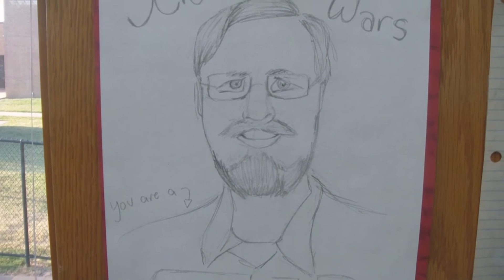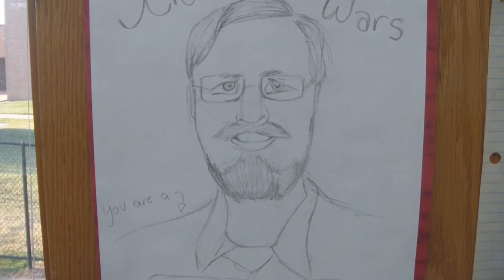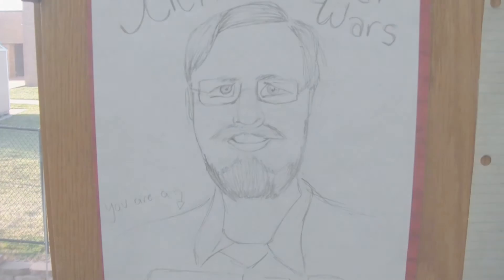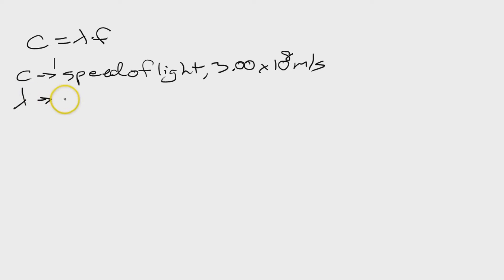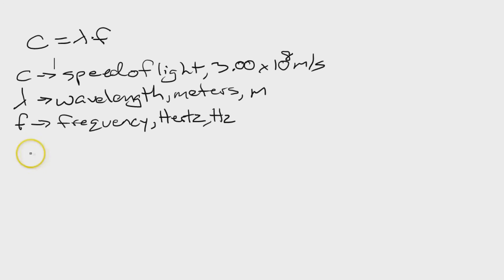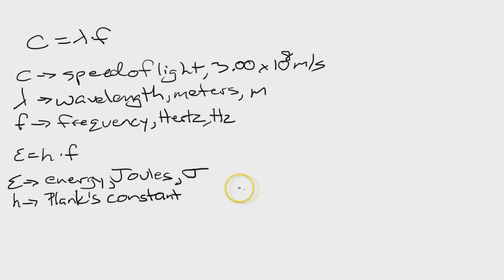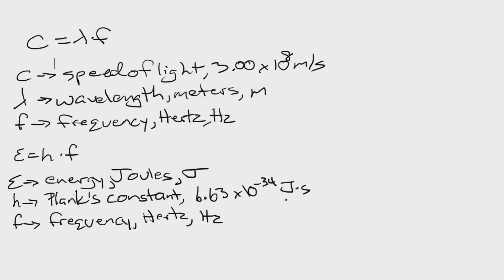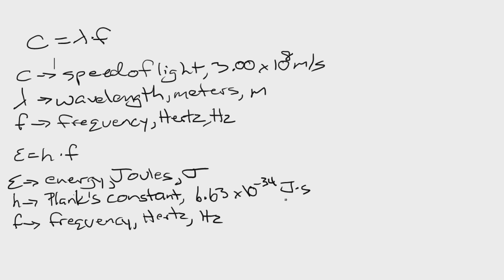Energy, Frequency, and Wavelength Equations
Not Dan explains the two equations associated with energy, frequency, and wavelength.  Learn what they are and what the symbols mean.